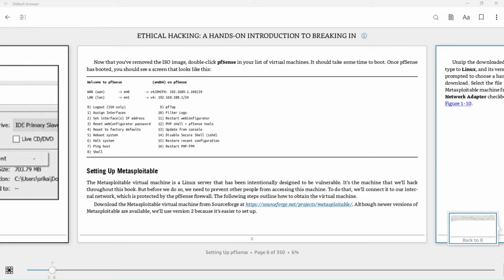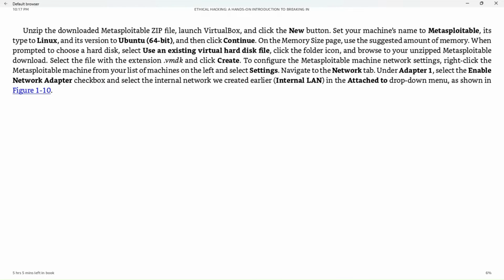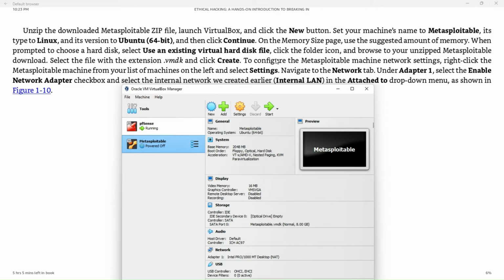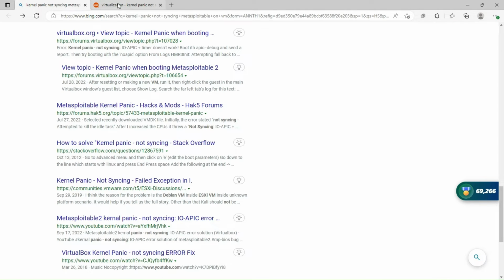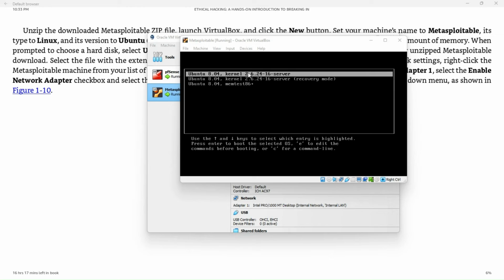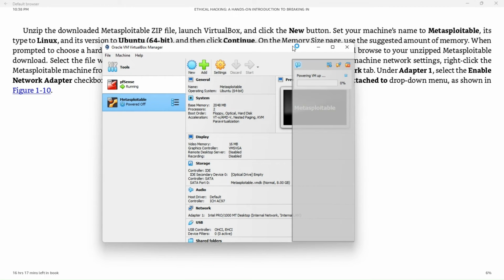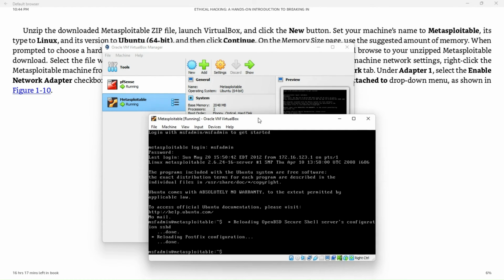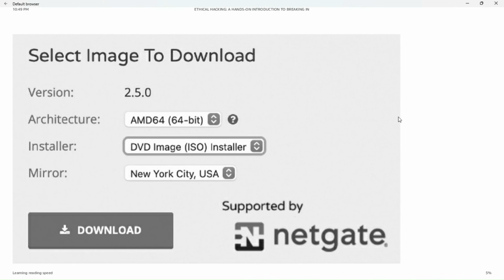Ethical Hacking Book Series Video 3 Metasploit VM setup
This is the 3rd video of the ethical hacking book.  Setting up the Metasploit VM.  Have fun.